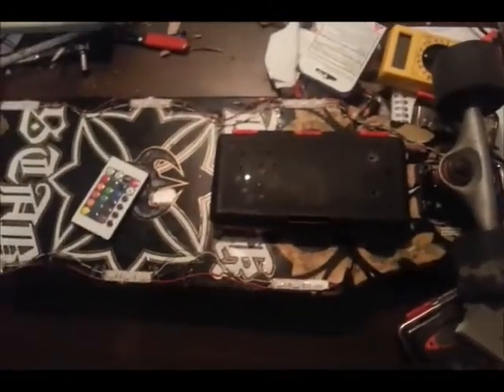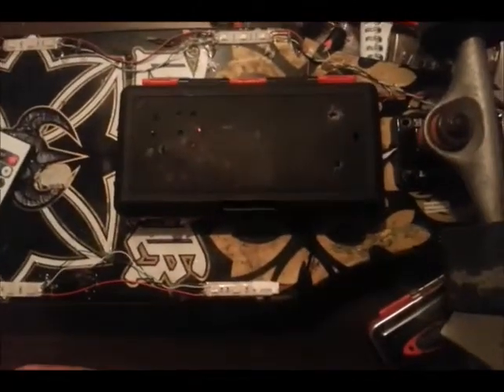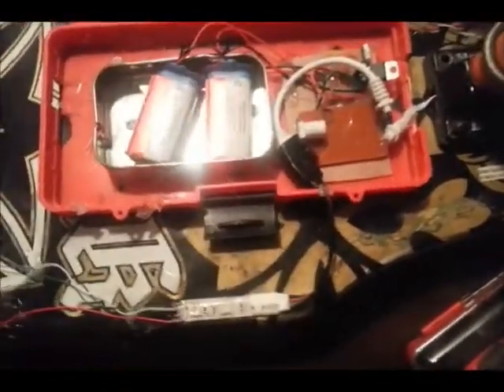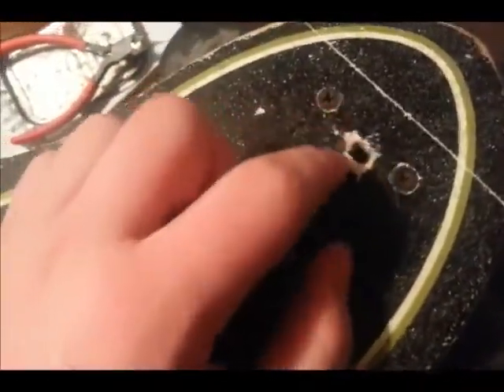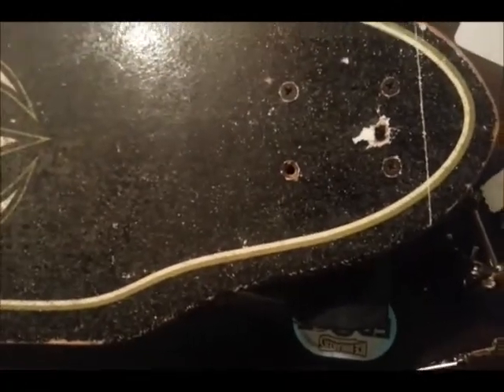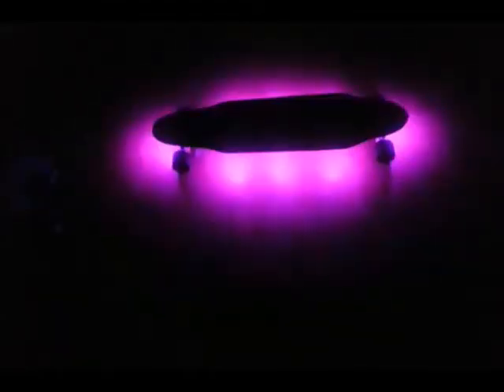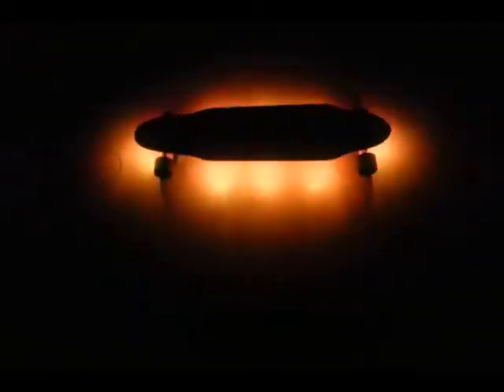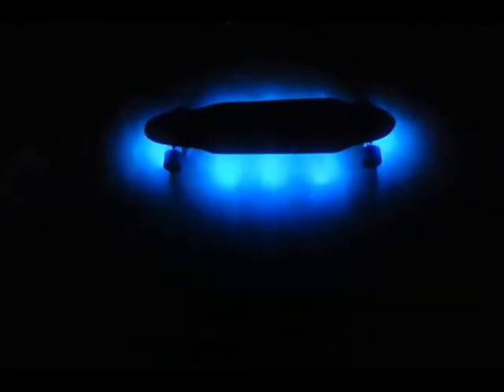LED longboard! Version 4 of led skatebaords